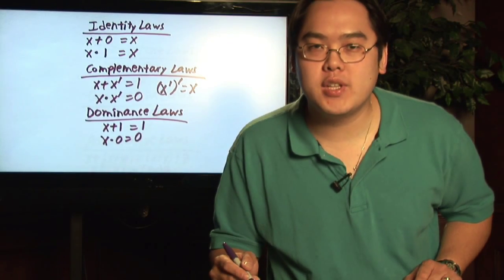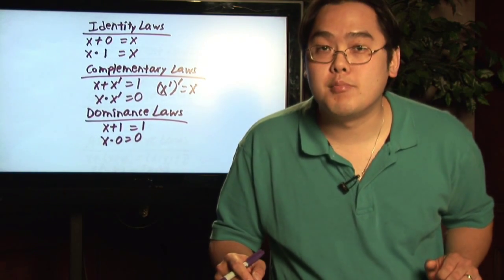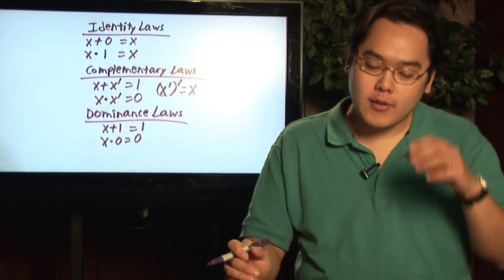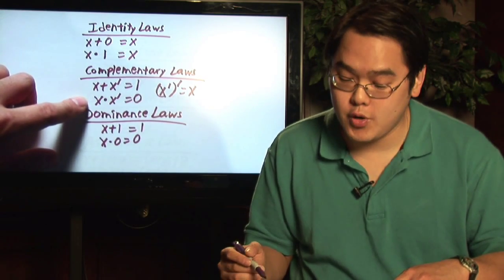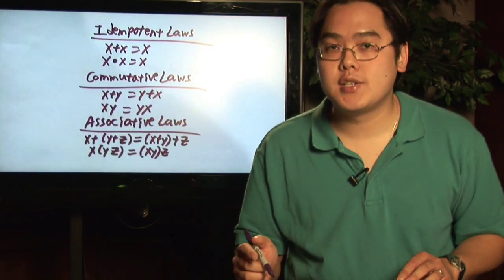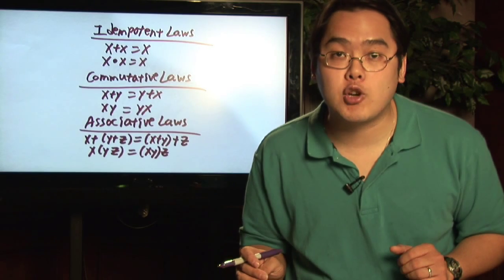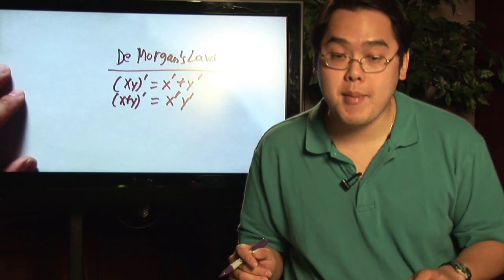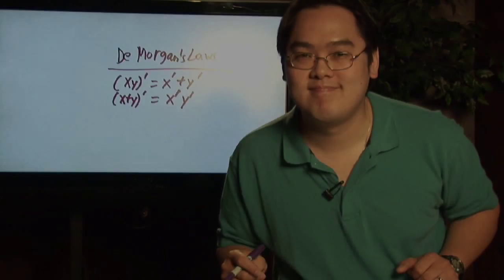Algebra & Math Help : Simplification of Boolean Functions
In order to simplify Boolean functions, it's important to have a foundational understanding of the identity laws and complimentary laws. Learn about idempotent laws, commutative laws and associative laws in math with help from a math teacher in this free video on math help and algebra.